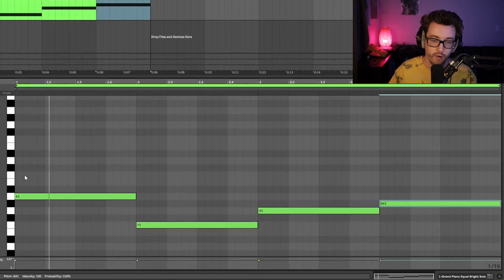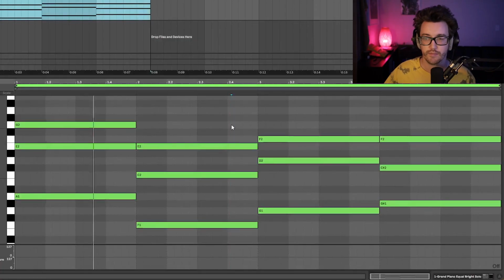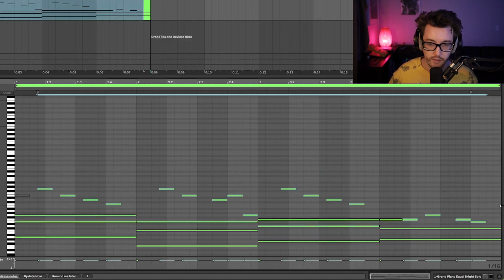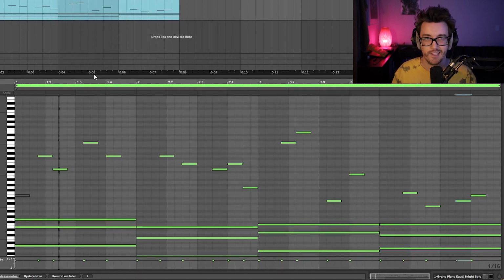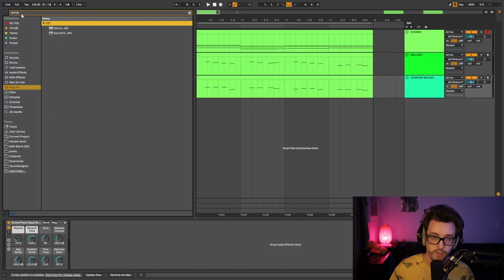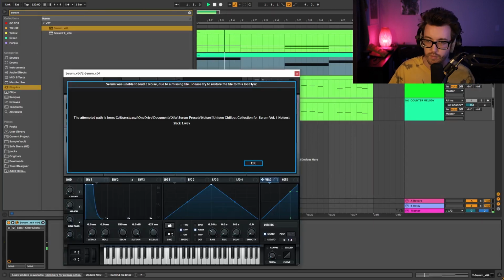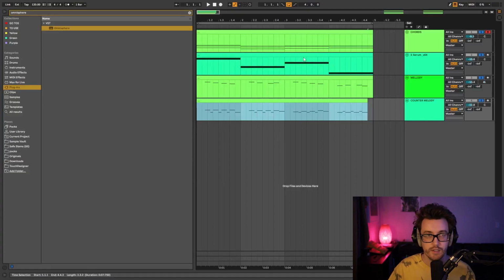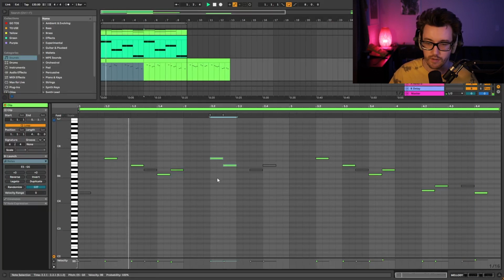7 Tips For Catchier Melodies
0:35 - Tip #1 Start With Chords
3:46 - Tip #2 Use Rhythm
6:49 - Tip #3 Use Repetition
7:15 - Tip #4 Call & Response
9:43 - Tip #5 Counter Melodies
11:06 - Tip #6 Sound Selection
16:19 - Tip #7 Humanize The Melody